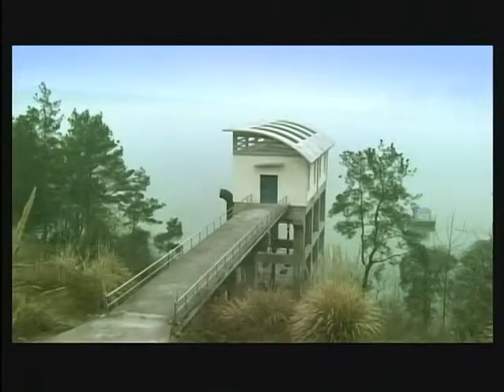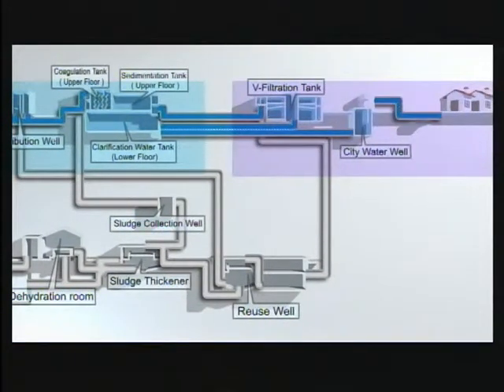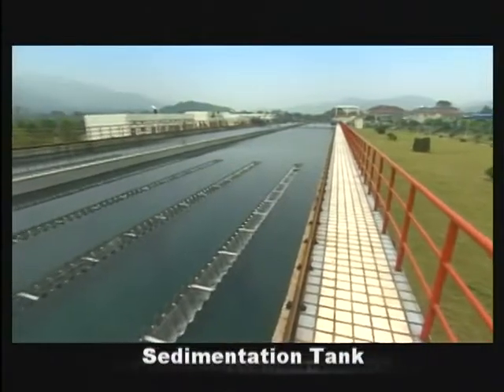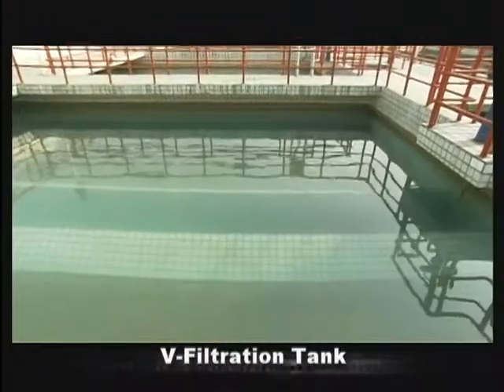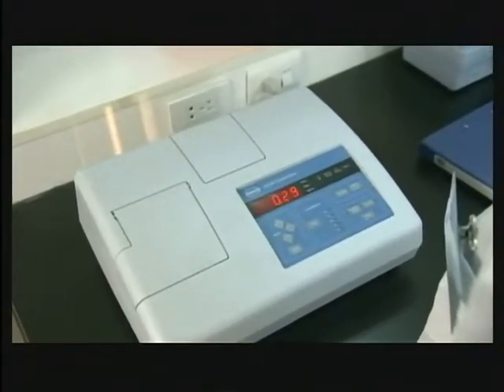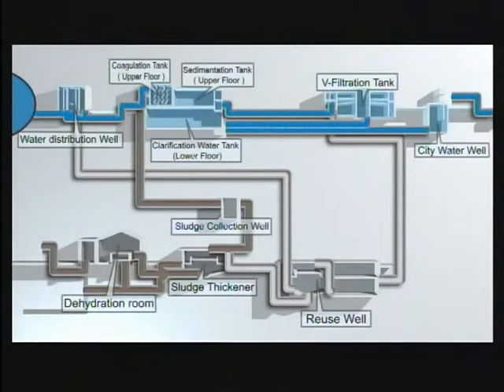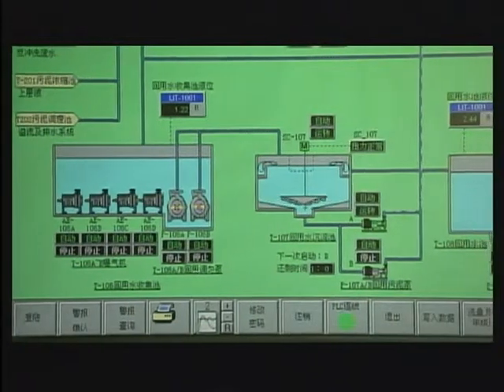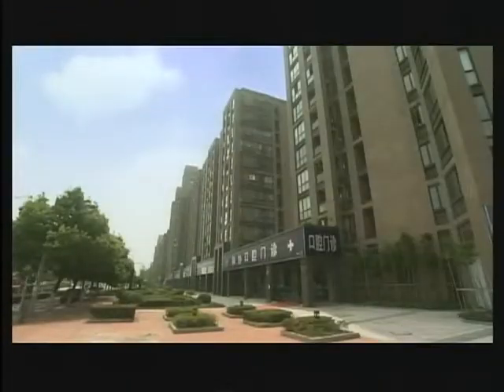Short Ver - Potable Water Treatment Plant at Wukang, Deqing, Zhejiang, China (English)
60MLD Water Treatment Plant by Darco Water Technologies.